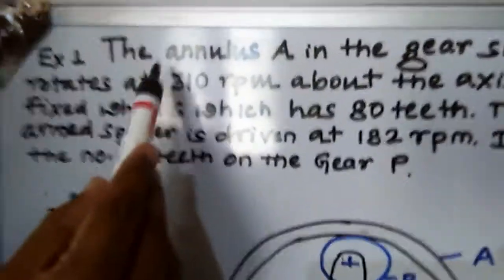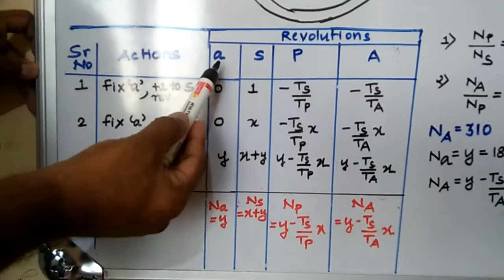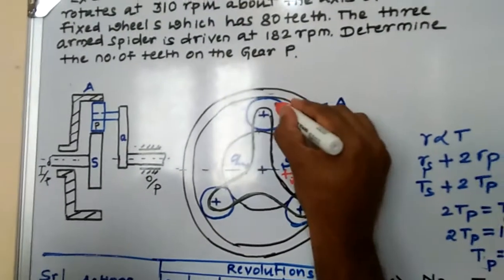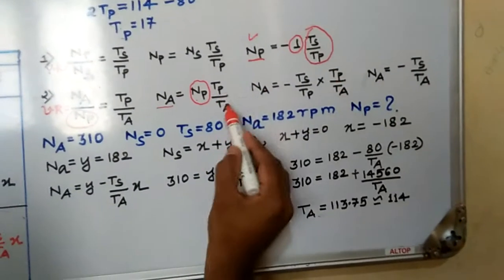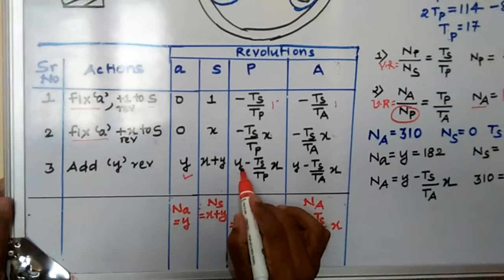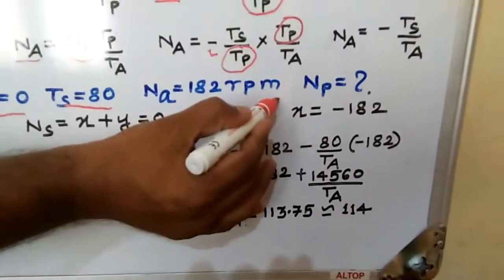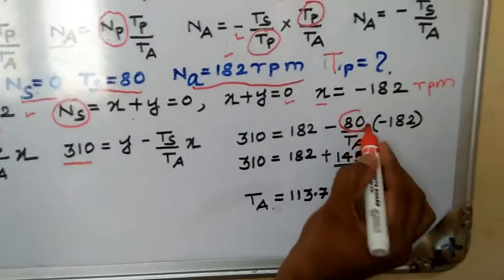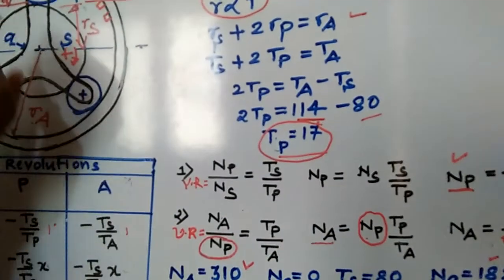Epicyclic Gear Train Problem 1